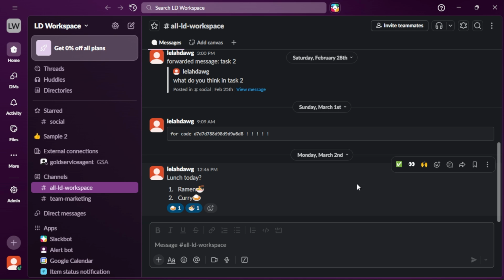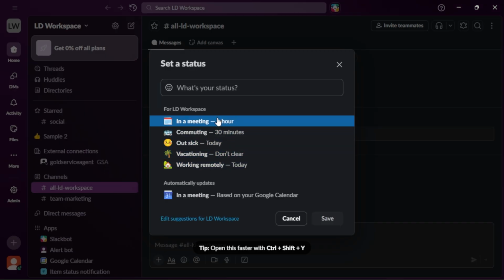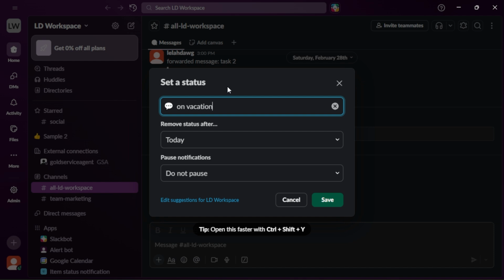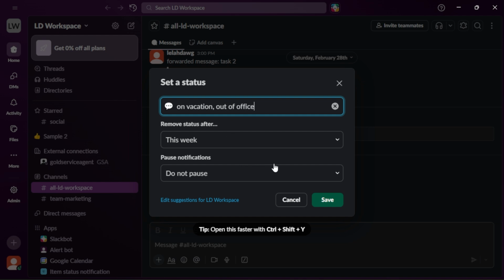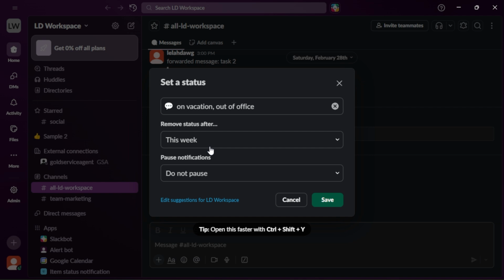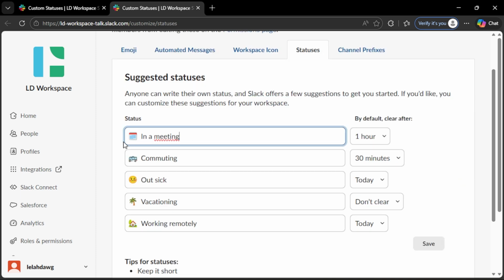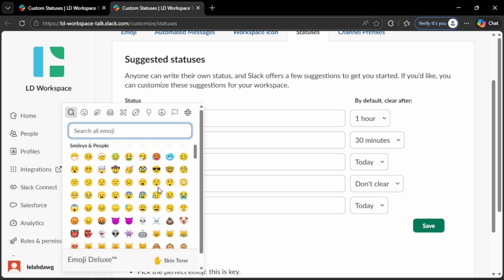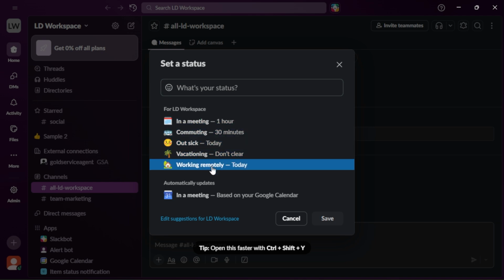How to Set Out of Office Status on Slack [2026 GUIDE]